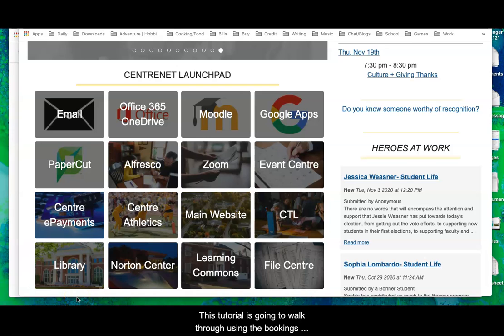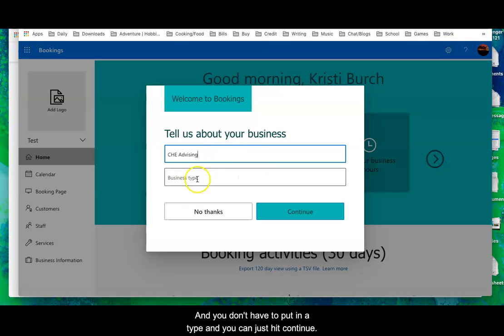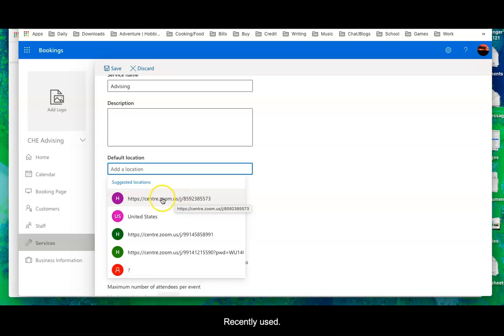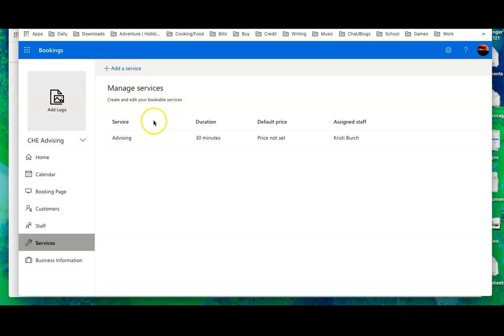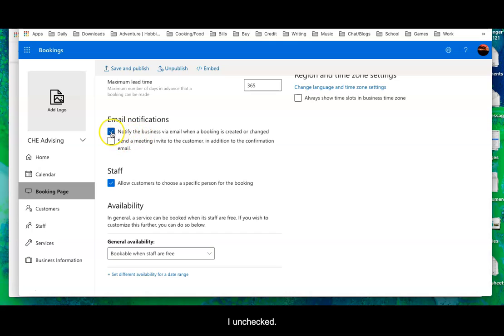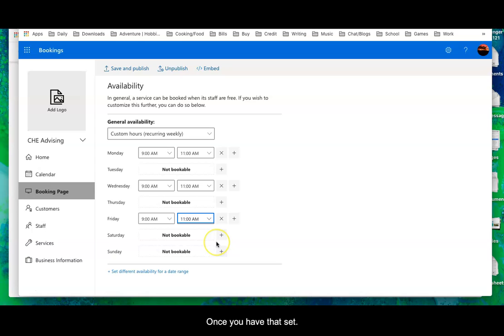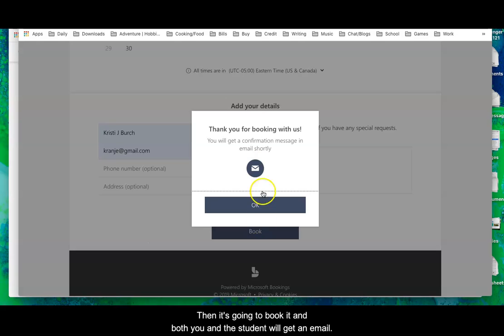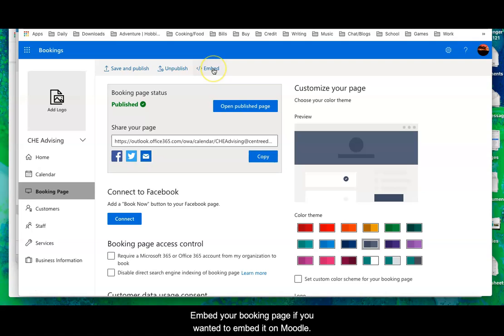Setting up and using Bookings & Zoom for Advising